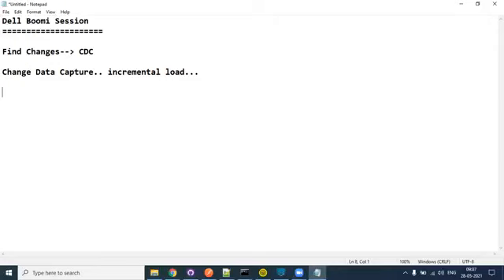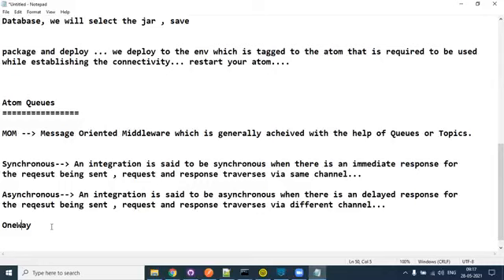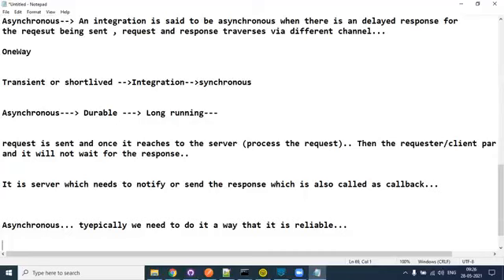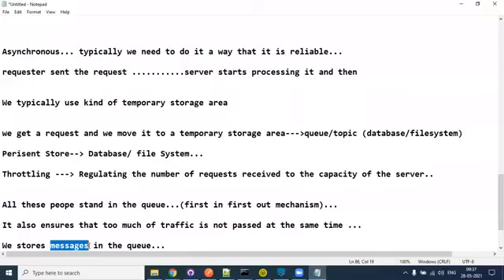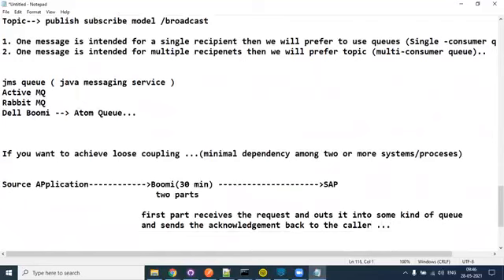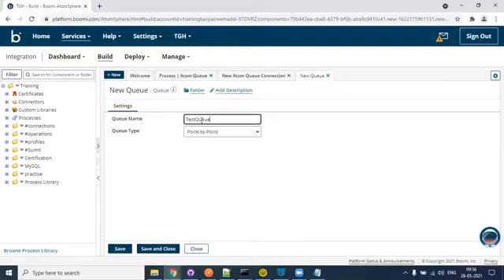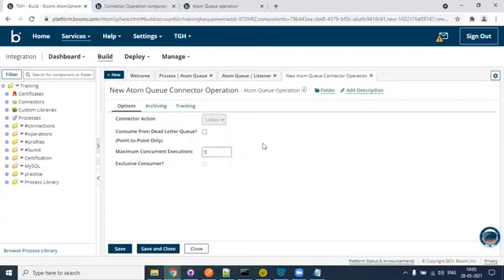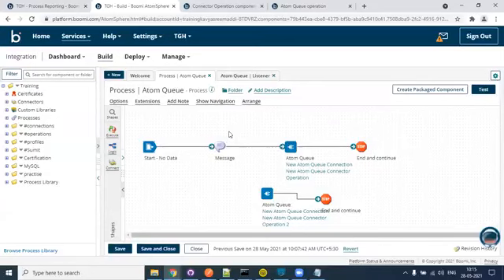Day29||class29|| dellboomi full course 2023 latest free course online free